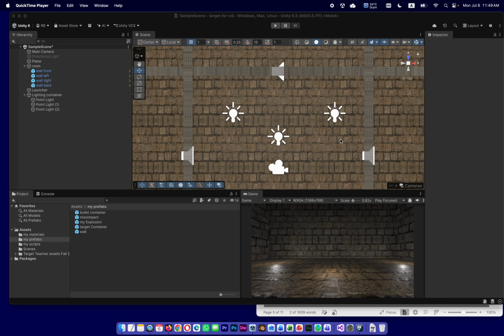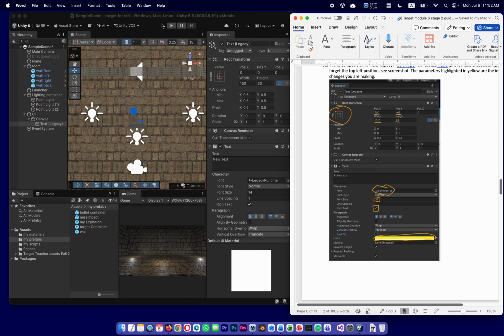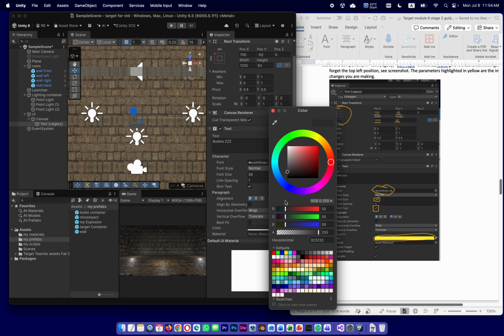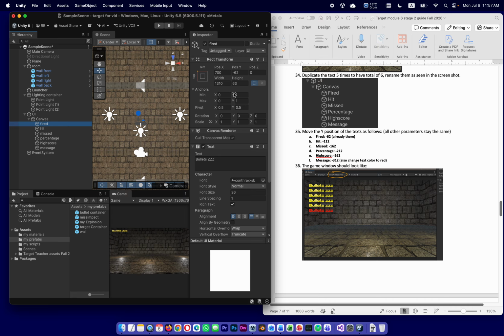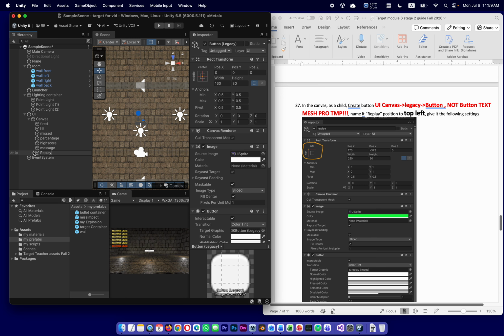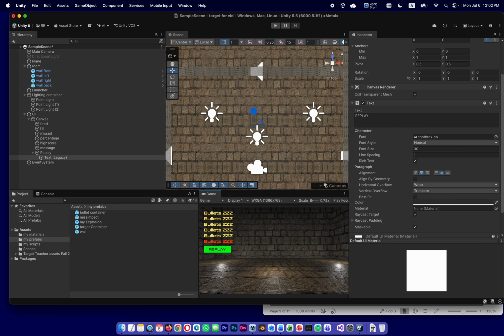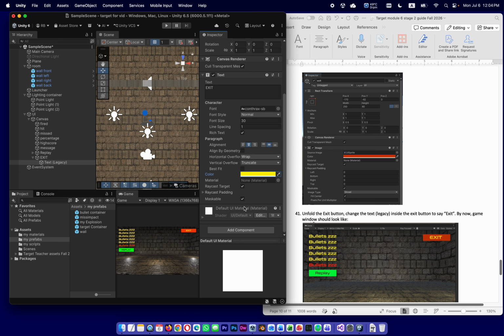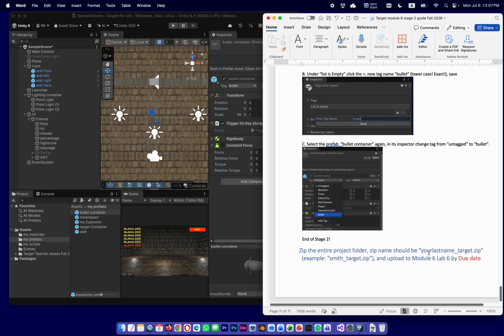05 target stage 2 C UI and tag